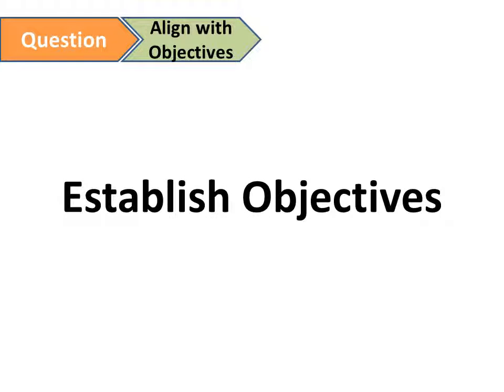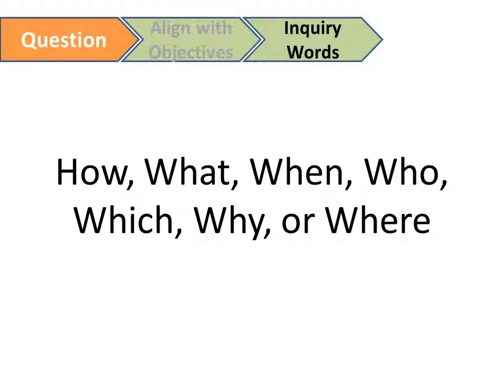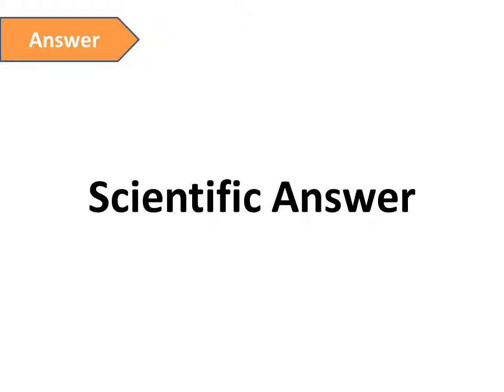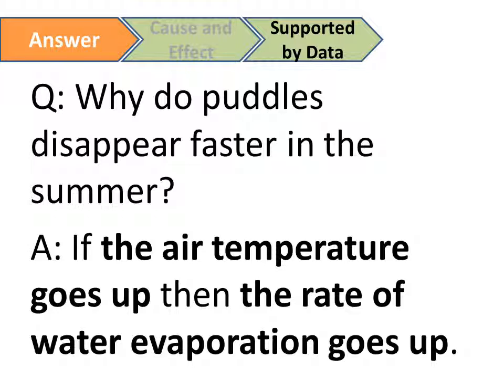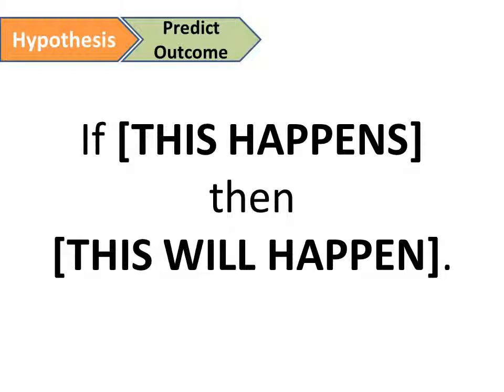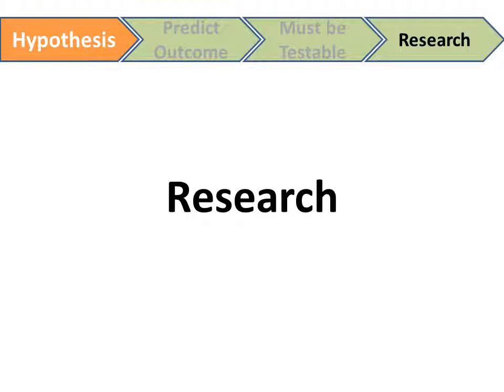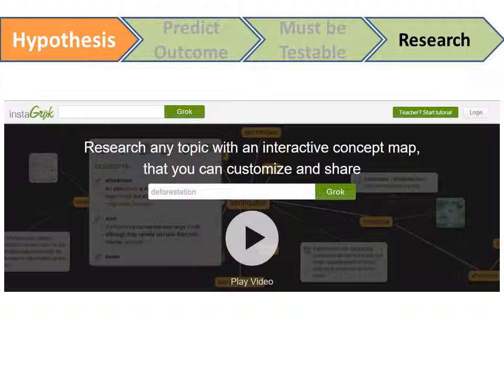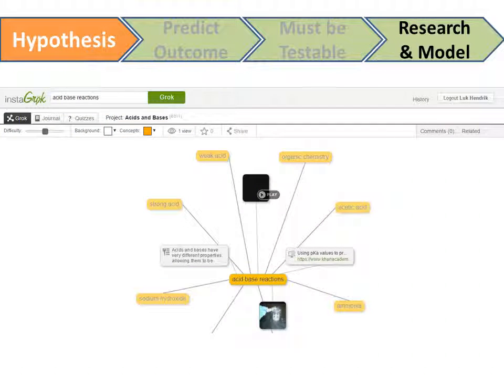Lesson 2. Question and Hypothesis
Module 1. Authentic Science Learning. This is the second lesson in our two module teacher training course "Authentic Science Learning".